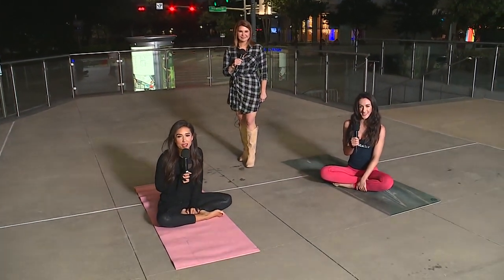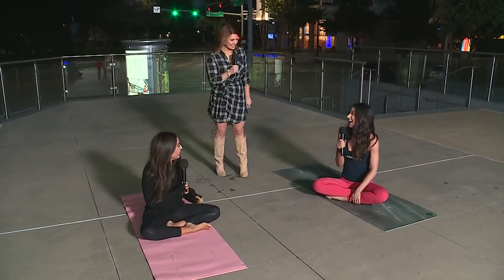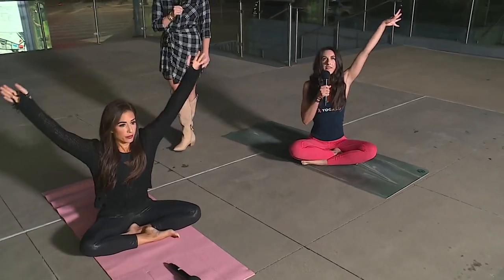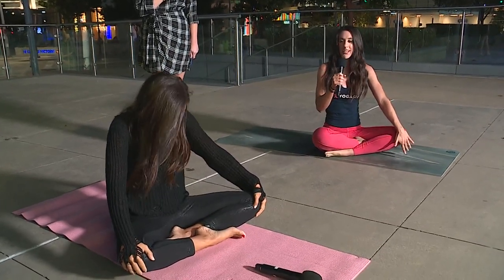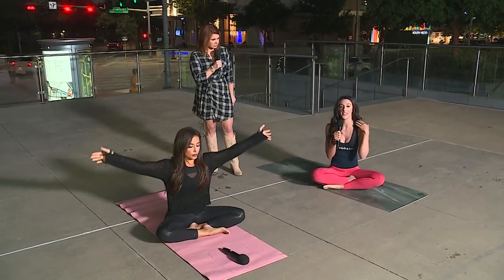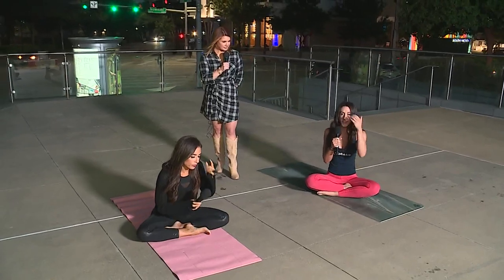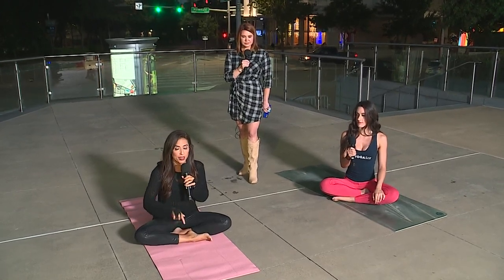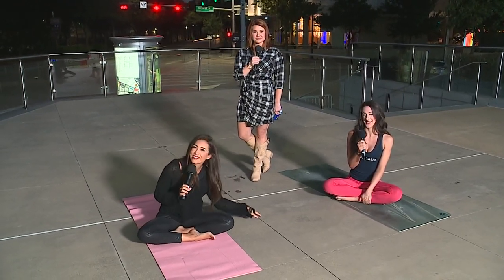Wellness Wednesday: Tips on National Yoga Day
Yoga tips on National Yoga Day.